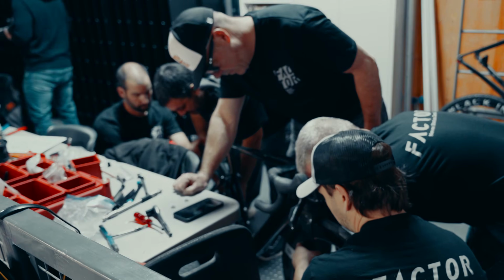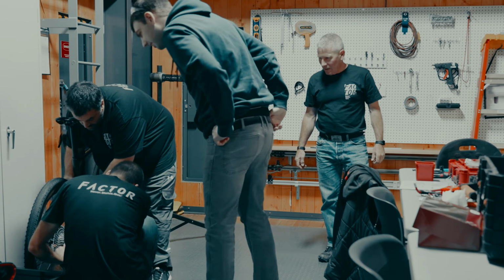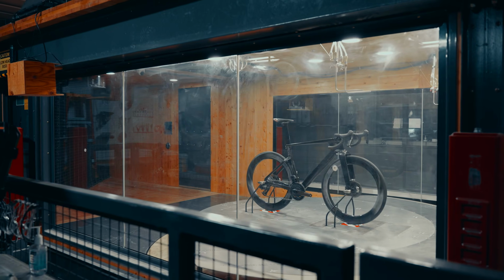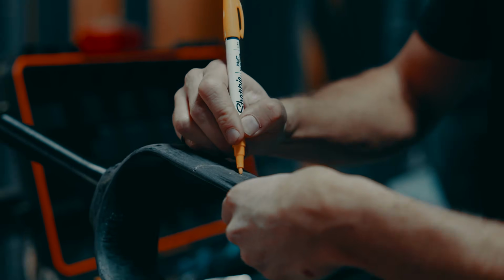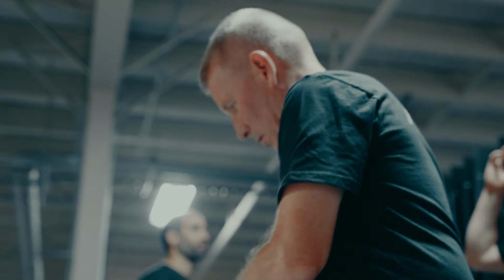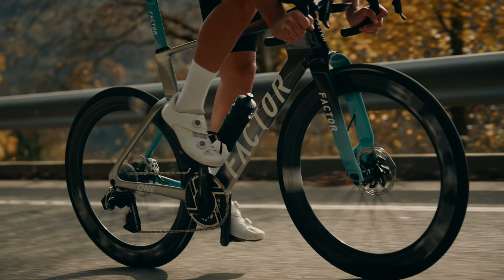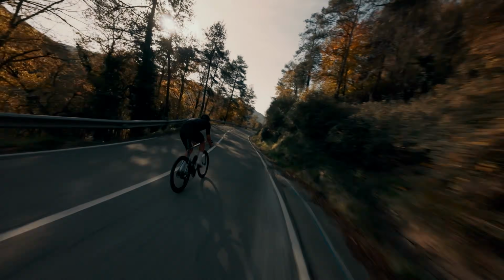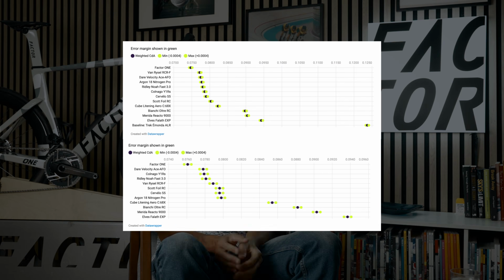MAKING THE WORLDS FASTEST BIKE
A lot goes into designing a bike. For the Factor ONE, internal input combined with outside influences to create a bike that is not only super-efficient aerodynamically, but responds to the fit and handling needs of the modern elite racer.

In this video, Factor Chief Engineer, Graham Shrive gives us a run-down on the issues he and his team of engineers considered when developing the ONE. The result is quite simply the fastest UCI-legal road bike in the world.